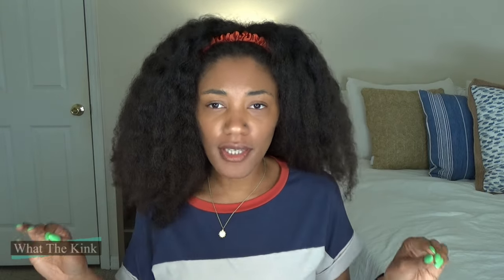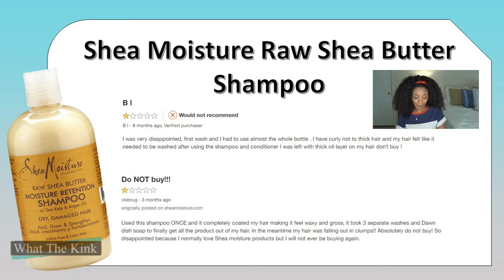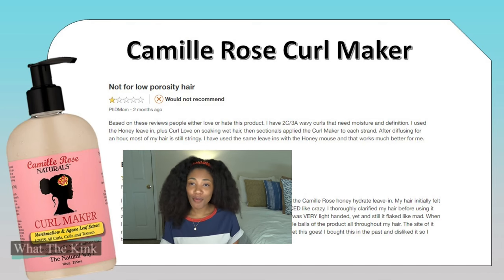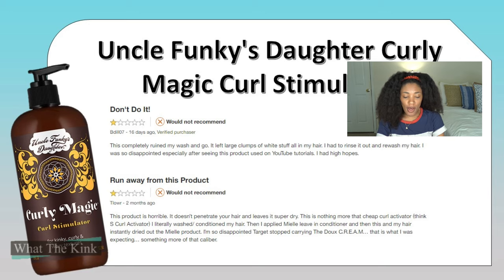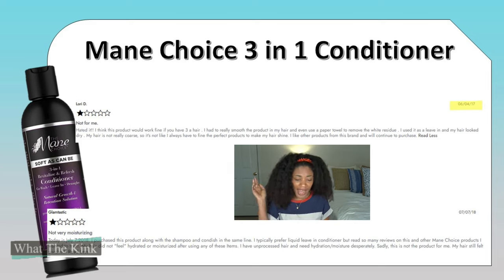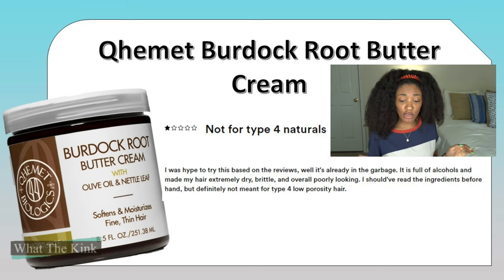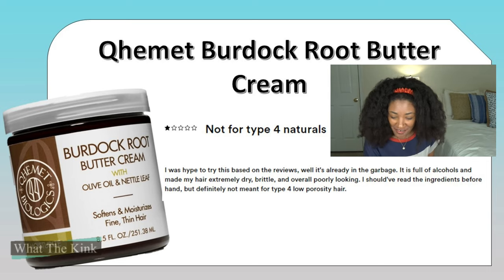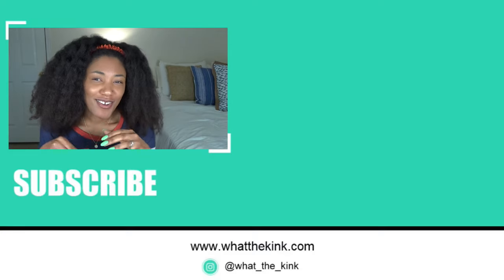Roasting 🔥 Your Haircare Faves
In this video I read really bad reviews of some of your favorite products. 1 Star!

NEW! Join the GEL PARADE community!
For $1.99 a month (Just $23.88 a year!), you'll get access to exclusive community posts, the occasional bonus video, custom emojis, and a membership badge next to your name when commenting on my channel. Wave from WITHIN the parade and join today!

I help frustrated naturals simplify their haircare routines so they can do less and get more results. In my content you will find ingredients talk and no-fuss hair tips. Also, all products featured are Vegan as I am a several years Vegan.